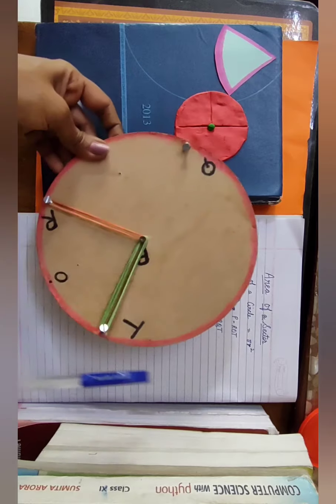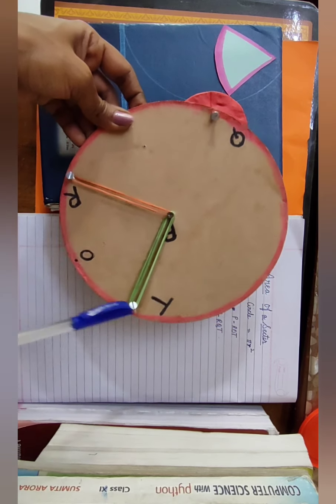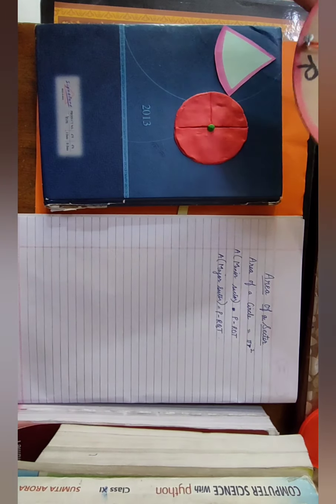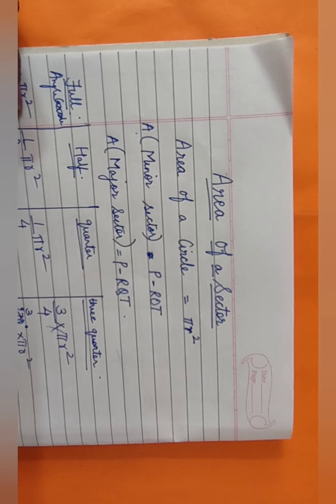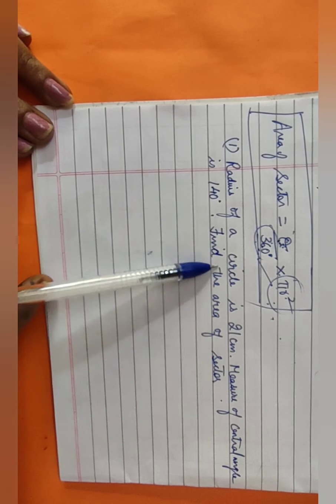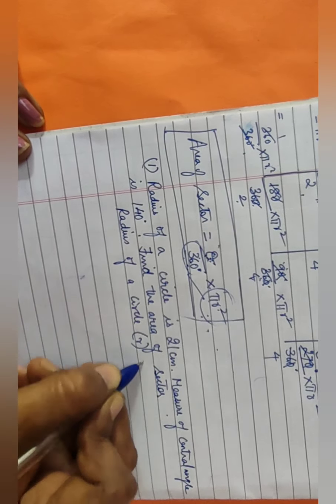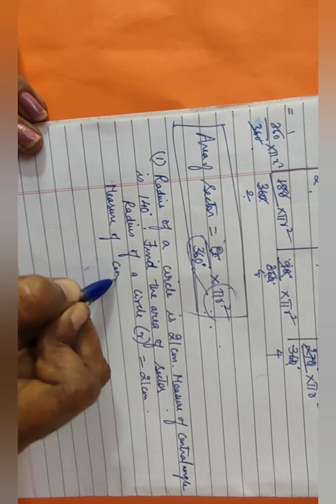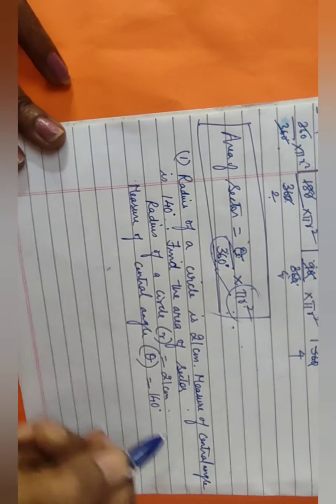Area of a Sector (Std:10)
Sector of a circle is the part enclosed by two radii and their corresponding arc.
Area of a Sector is θ/360⁰xπr².Here θ is the measure of the central angle(measure of an arc), r is radius